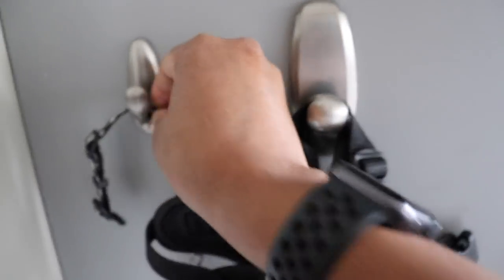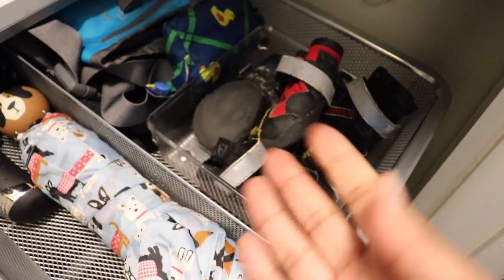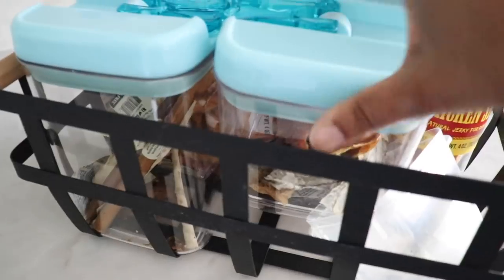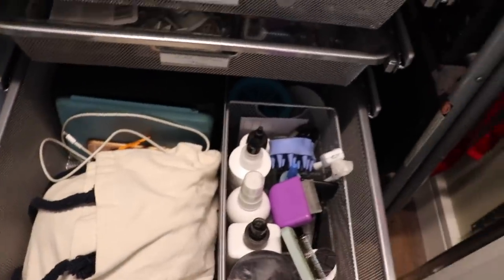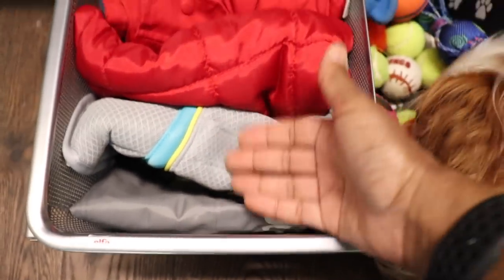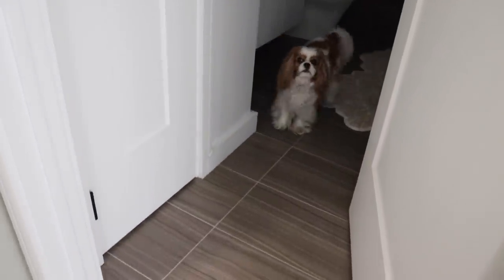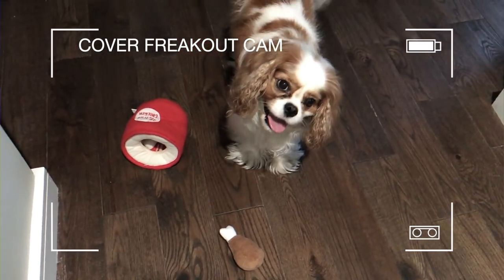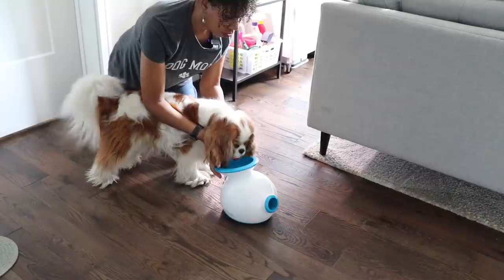☘️ Clover James: Most Organized Dog In America? 🐶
In this video, I take you through my cavalier king charles spaniel's organization. Is he the most organized dog in America? That, I cannot say, but he's definitely cute and even if you're not looking for inspiration to organize your pet supplies, this video is extra cute and anyone who loves cavalier king charles spaniels will appreciate it. There's also some footage of Clover learning to use the iFetch Interactive Ball Launcher. It's adorable! I hope you enjoy this pet organizing video!